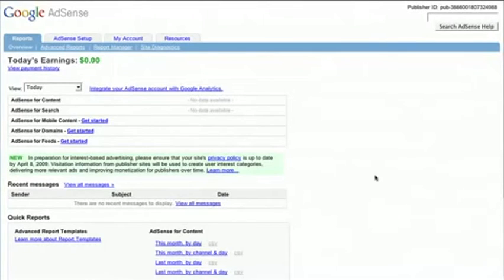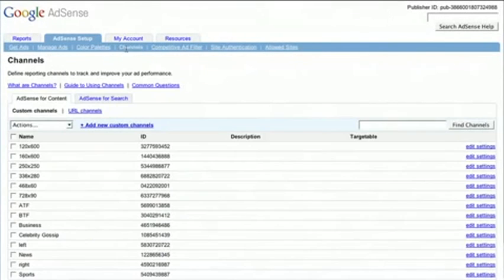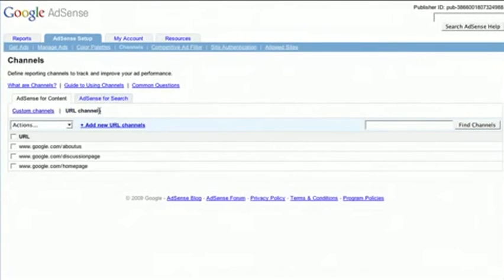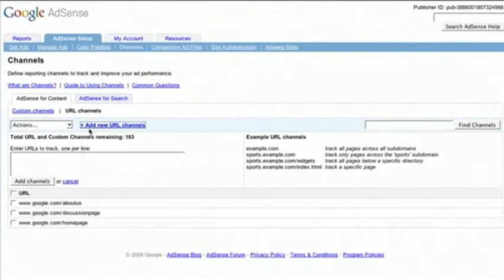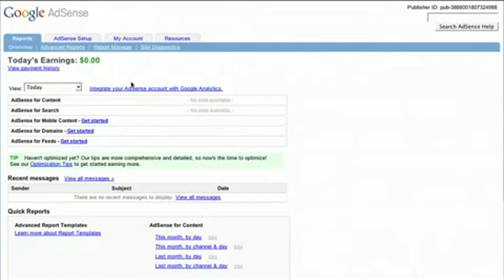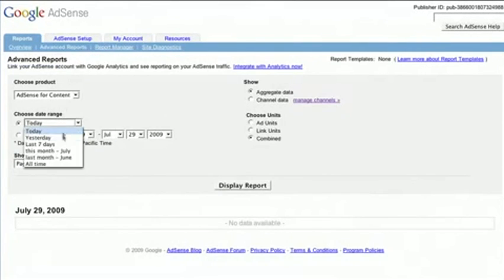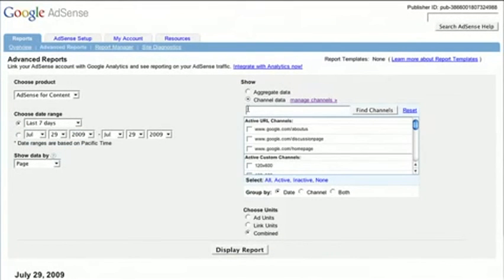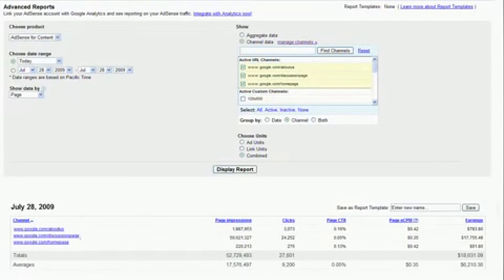cara mudah diterima adsense melalui youtube dan blog